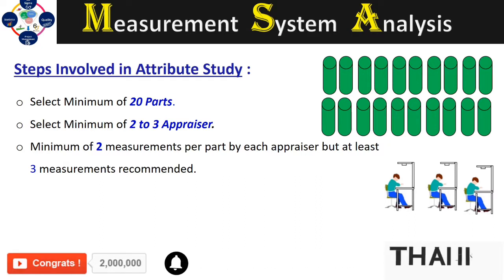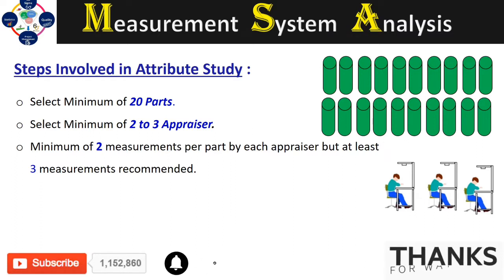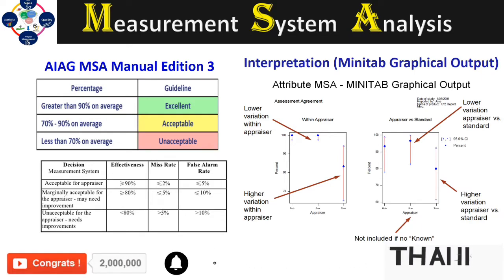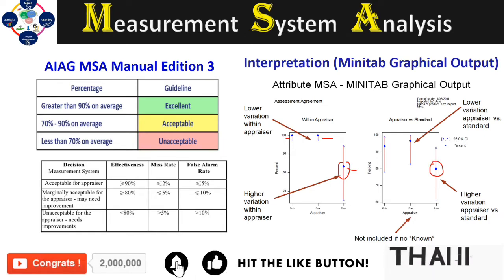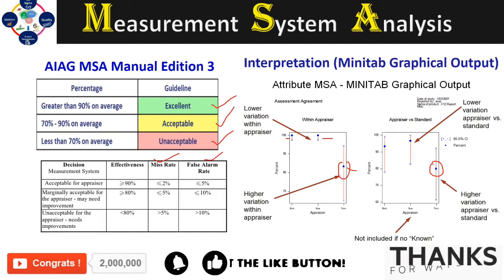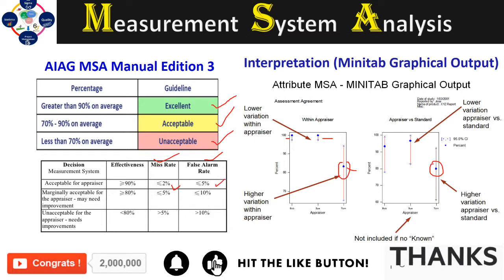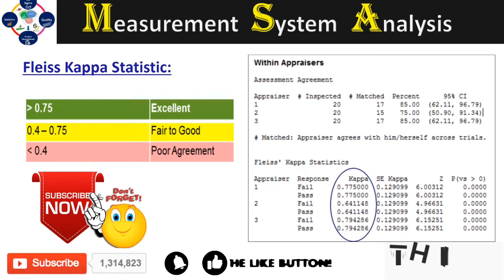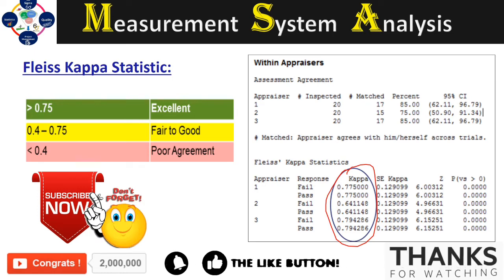Attribute GR&R | Attribute Agreement Analysis | Measurement System Analysis (MSA) | Minitab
MSA (Measurement systems analysis is a thorough assessment of a measurement process, and typically includes a specially designed experiment that seeks to identify the components of variation in that measurement process. Complete tutorial about the Measurement System Analysis.

This video covers following topics:
- What is Attribute agreement analysis & steps involved in Attribute agreement analysis.
- Graphical Minitab interpretation of Attribute Agreement Analysis outputs.